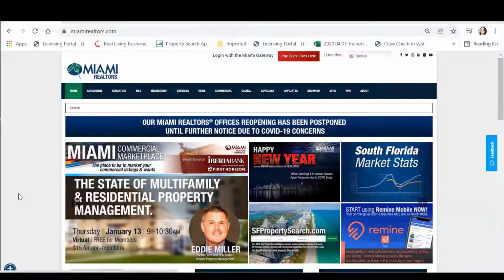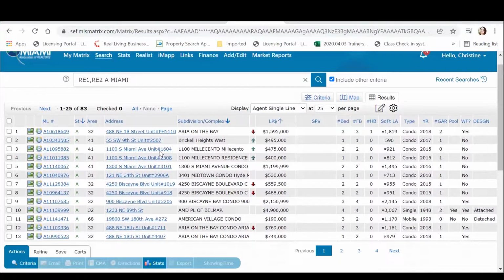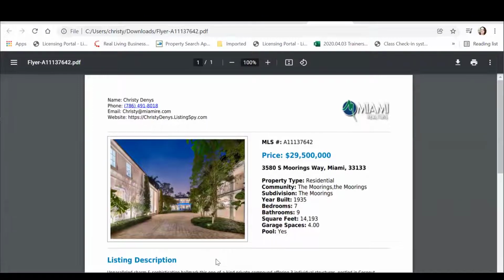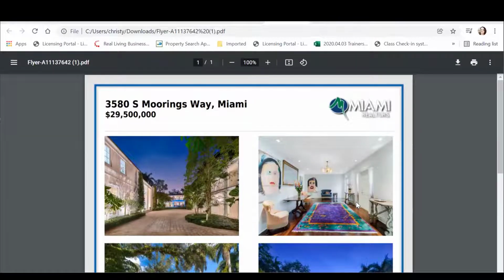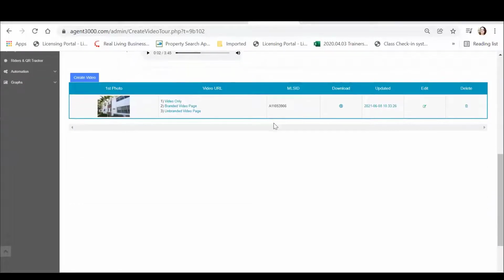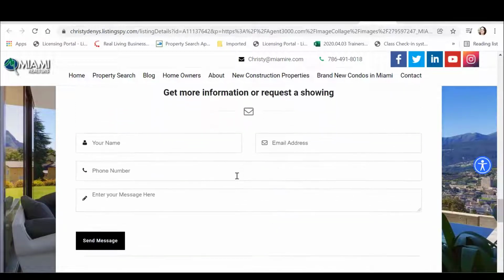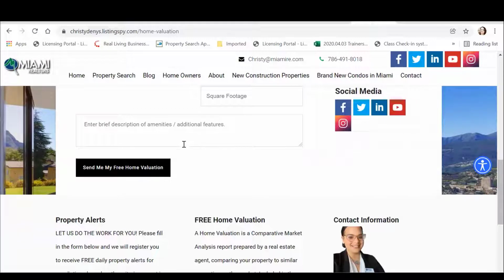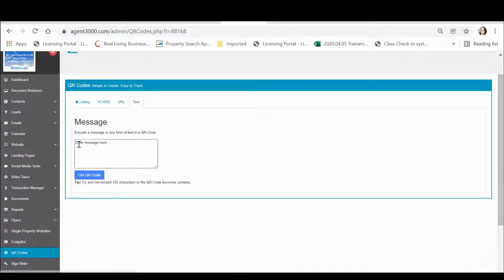Agent 3000 All in One Marketing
Webinar: Agent 3000 (4 Part Series): All-in-One Marketing – Part 1 FREE from MIAMI
January 5 @ 1:00 pm - 2:00 pm
FREE
Instructor: Christy Denys

Webinar
In this webinar, you will learn:
Unlimited Landing Pages
Easy-to-use Social Media Tools
Beautiful Custom Flyer in under 30 seconds
Single Property Websites with 1 click
Craiglist HTML Code for Beautiful Ads in seconds
QR Codes In addition to our live via zoom and in person sessions, your MIAMI Trainers offer these wonderful tutorials for those that would like to review and watch on the go. For our latest videos - sort from newest to oldest! We strive to always offer Simply More with MIAMI!